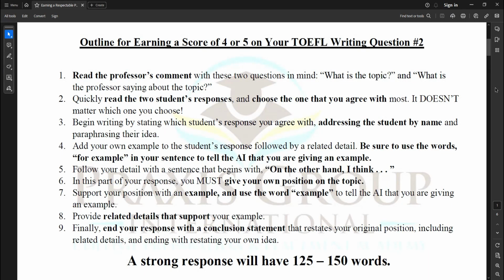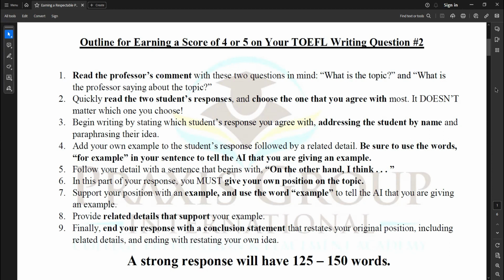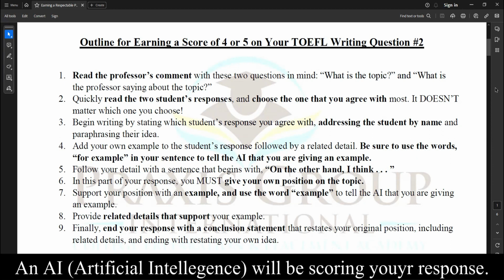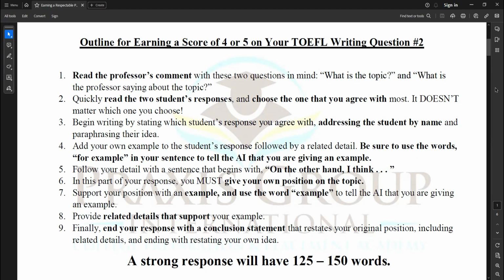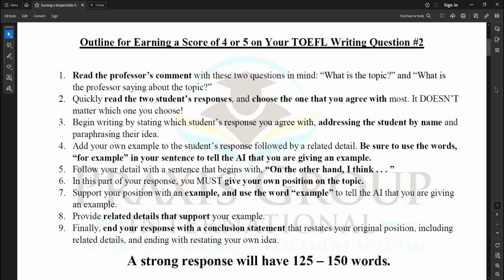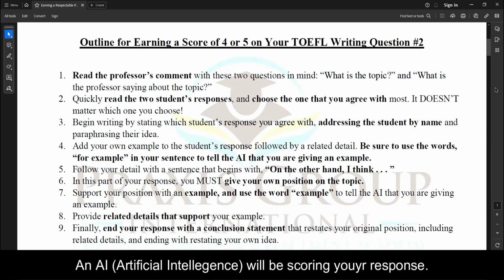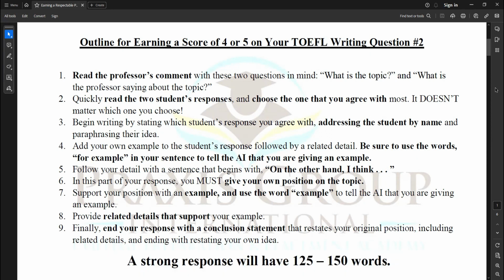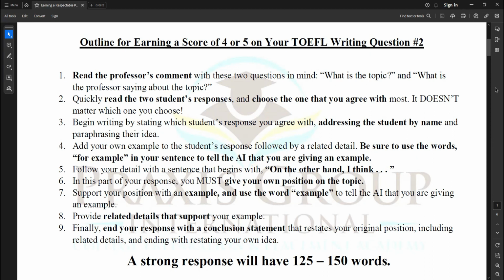TOEFL Writing Question #2 with Examples & TIPS Academic Lectures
TOEFL Writing Section Question 2 with Examples, Answers & TIPS

The TOEFL Writing Question 2 is easy when you know what the graders expect of you.

ETS has a very specific way the graders want you to answer TOEFL Writing question 2, and  if you structure your response just the way I describe, you will earn a TOEFL Writing perfect score.

Learn how to pass your TOEFL iBT with a respectable, passing score

My Online TOEFL Video Course is designed to help you pass your TOEFL in 30 Days.

PERSONALIZED TOEFL CLASSES WITH MR. HEARN VIA ZOOM